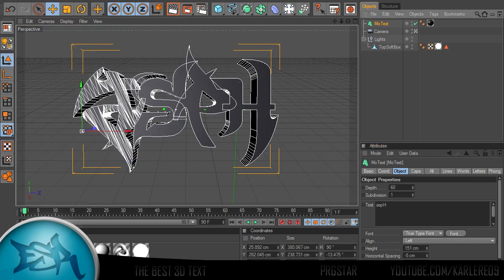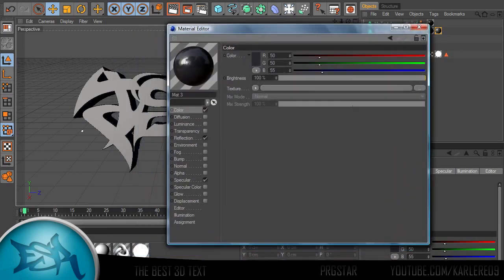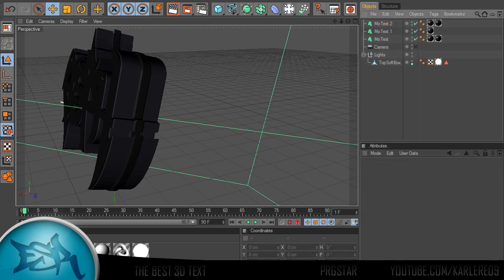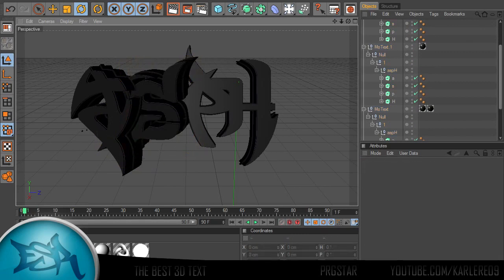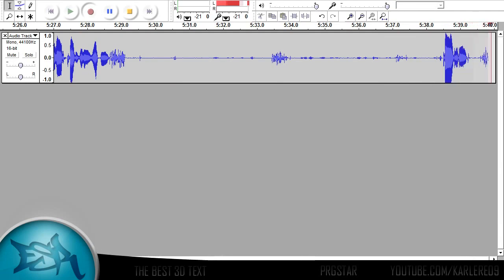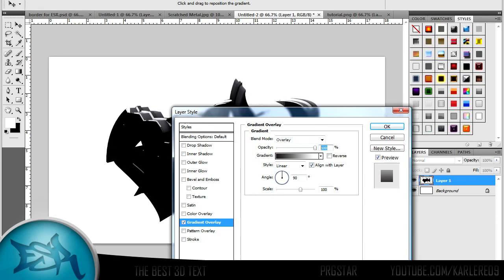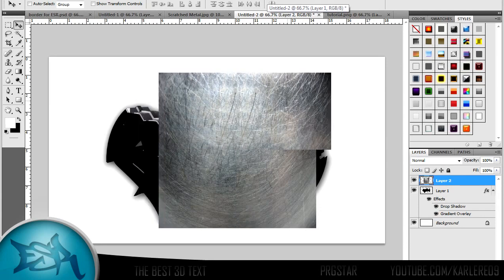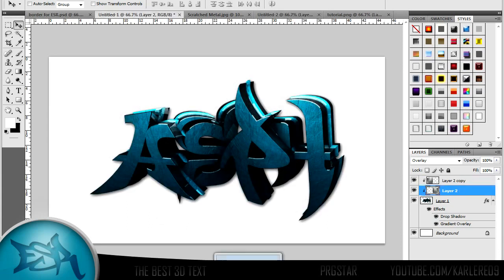Tutorial | Possibly the best C4D Text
This was a requested tutorial. Making some real good looking c4d text, so hope this helps! Please 'Like' & 'Favourite' the video if you thought it was helpful :)